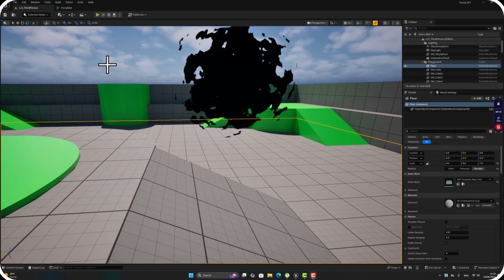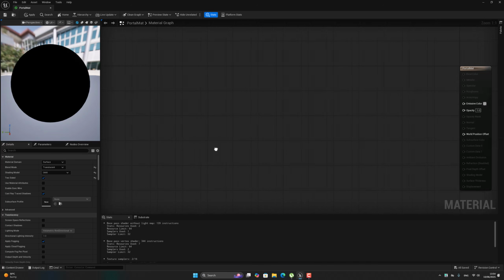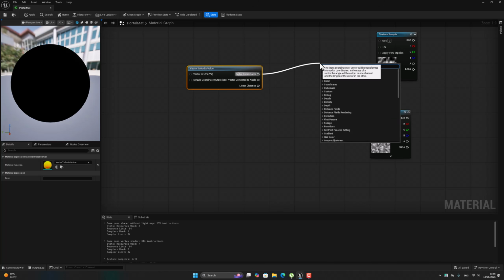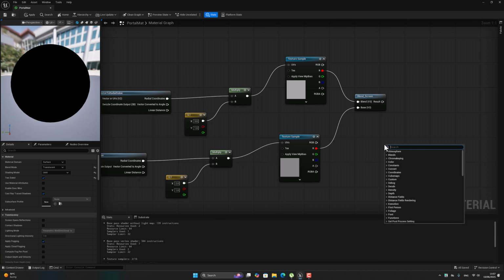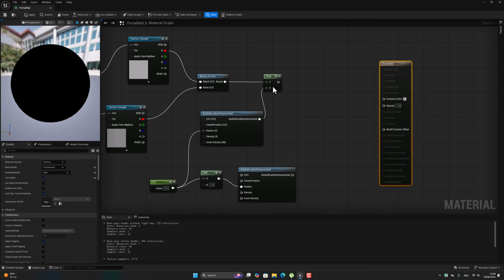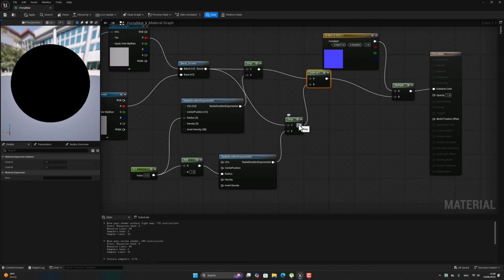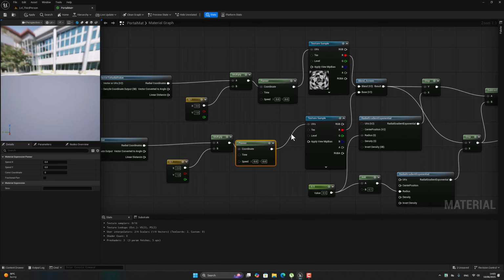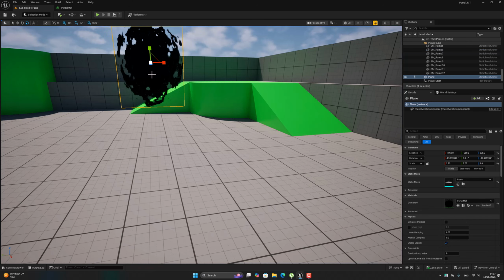How to Make a Portal Material in Unreal Engine 5.6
In this Unreal Engine 5.6 tutorial, you'll learn how to build a fully functional Portal System using Blueprints only — no coding required! We'll create seamless teleportation between portals with camera views and player physics fully preserved.

Whether you're making a puzzle game, sci-fi adventure, or just experimenting, this tutorial will help you master portal mechanics in UE5.6.

🔧 What You’ll Learn:

Creating linked portals using Blueprints

Real-time render target portal views

Smooth teleportation with camera alignment

Physics, movement, and object passthrough

Optimization and performance tips

📁 Works great with UE5.6’s enhanced rendering & Nanite features!